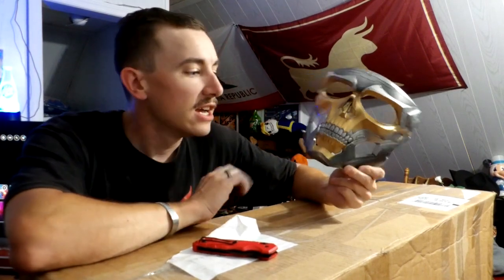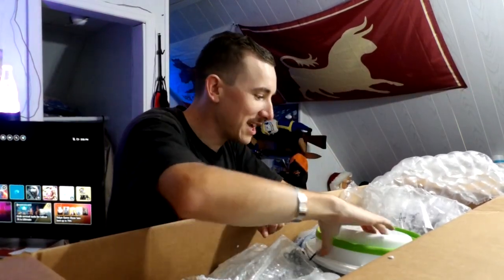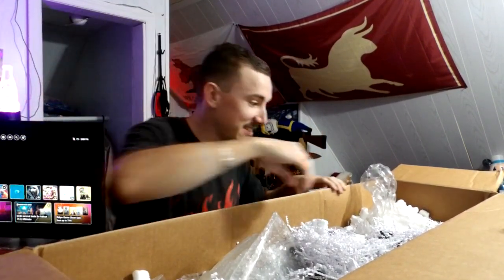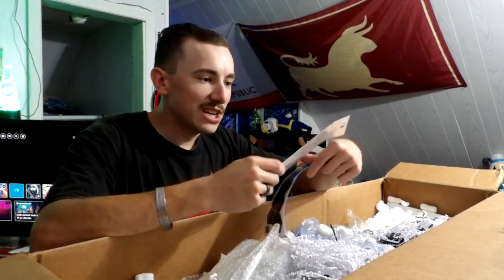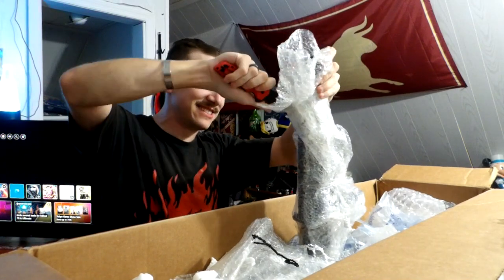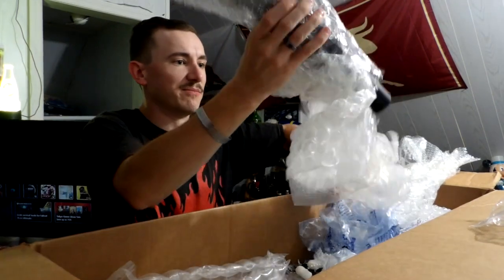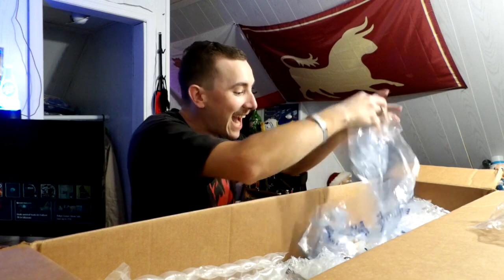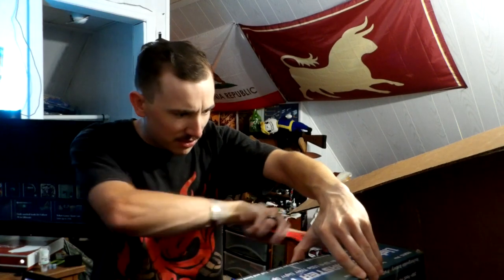Yet another HUGE Unboxing thanks to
Seriously THIS IS ALOT !

Listen to the most recent episode of my podcast: S1 ep 11 airsoft trip recap